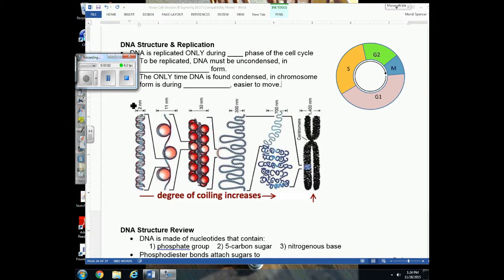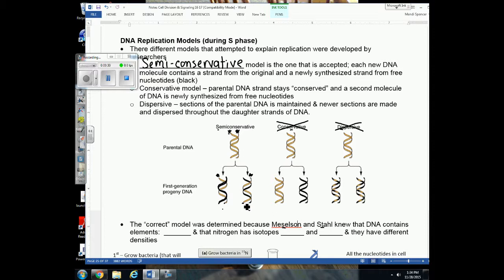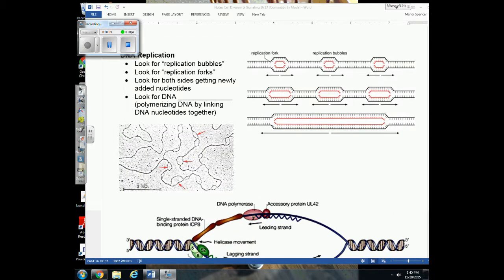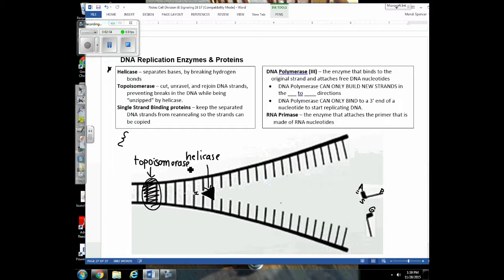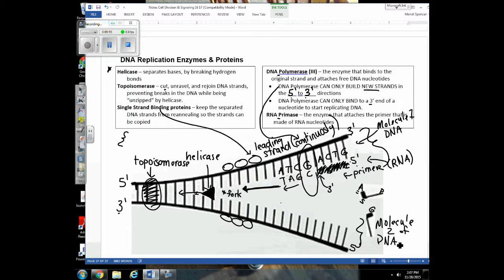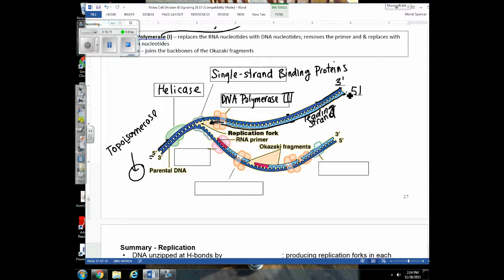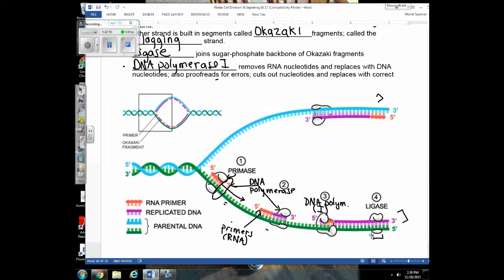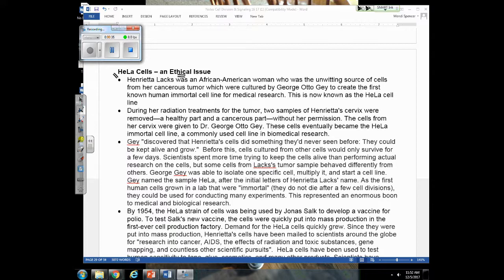Unit 5 Lecture 3 DNA Replication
Updated for 18 19